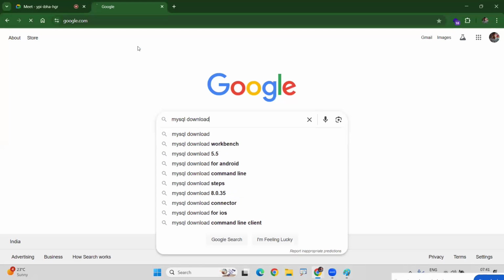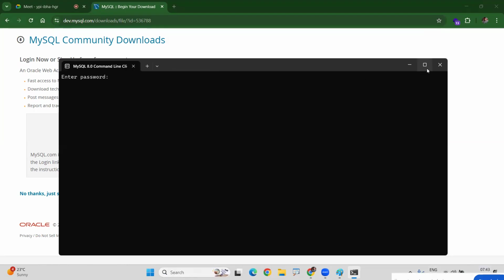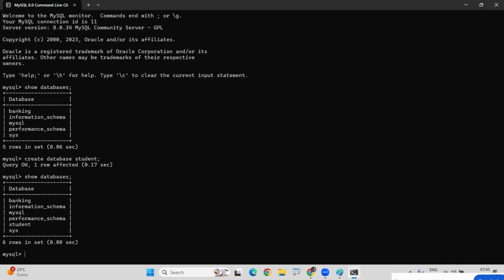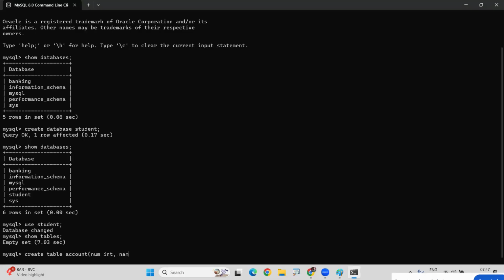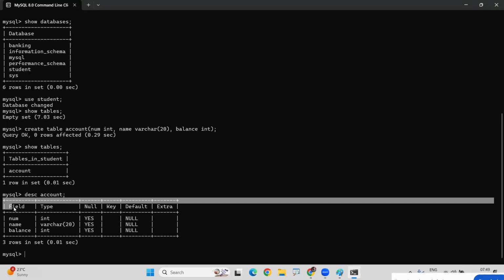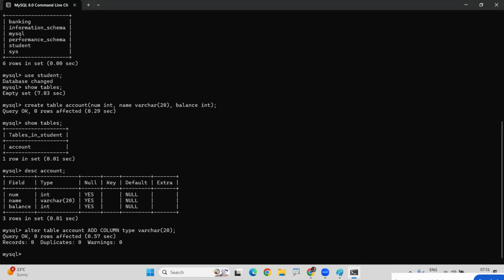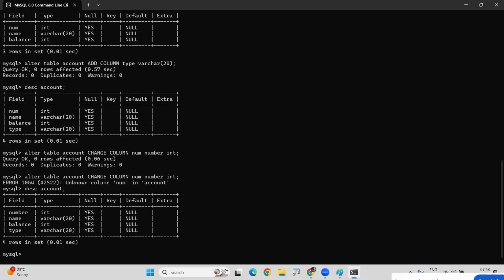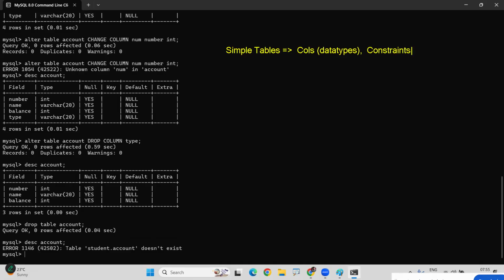DDL Commands in SQL | SQL(MySQL) Tutorial | Title | TechidZ by Srinivas